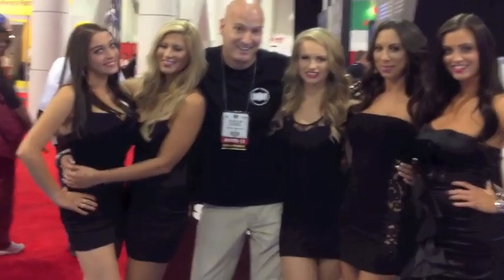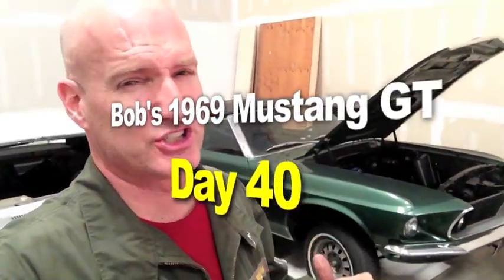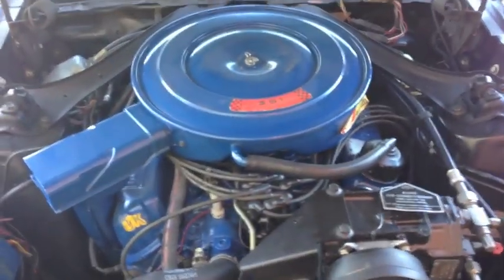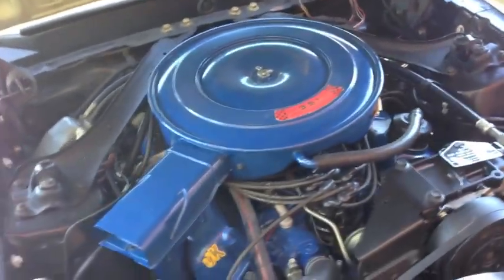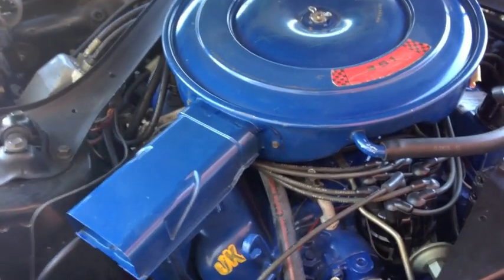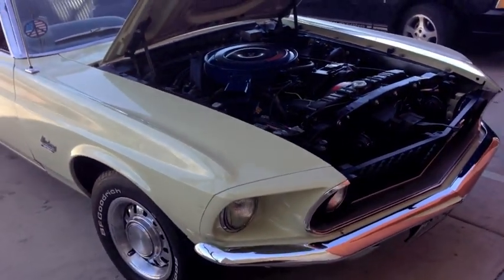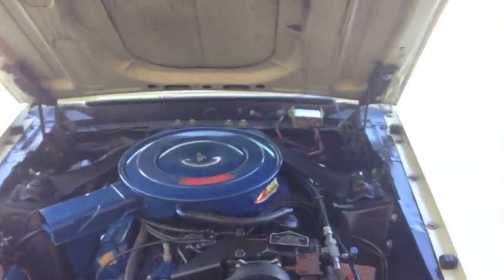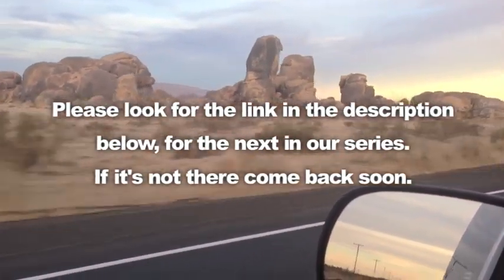Old Ford Blue get the right color - Bob's 1969 Mustang GT - Day 40 - Part 3